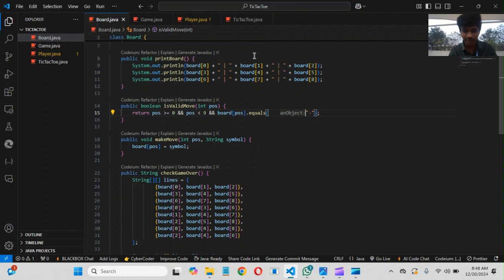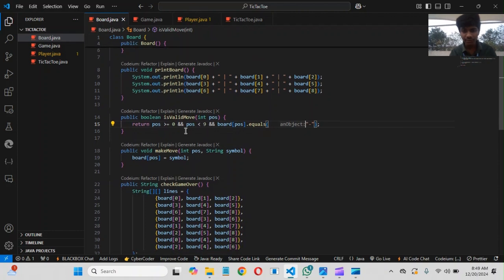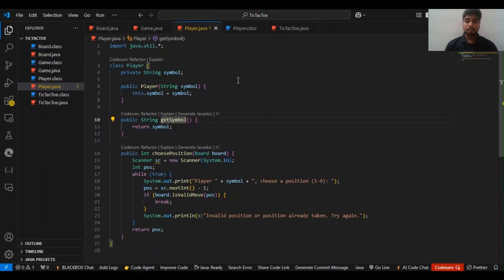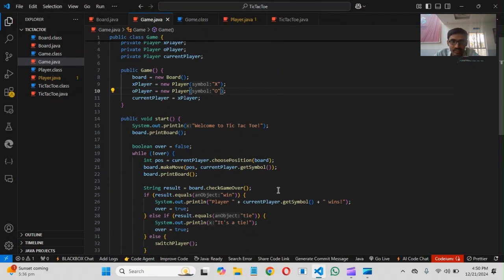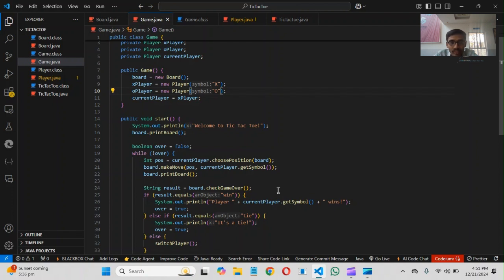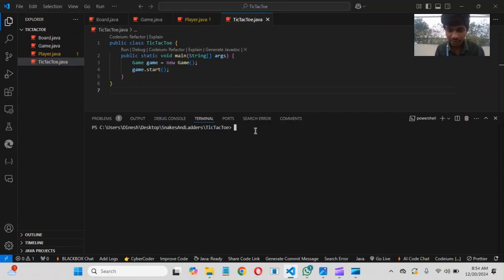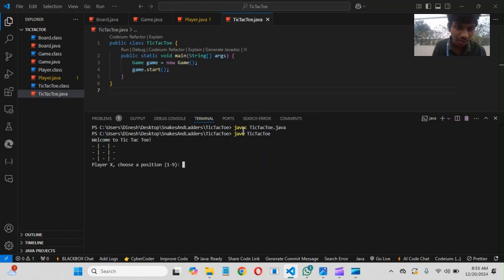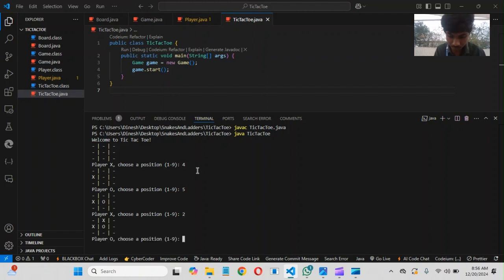Low level Design of Tic Tac Toe using Java